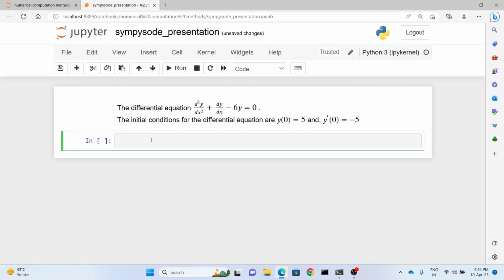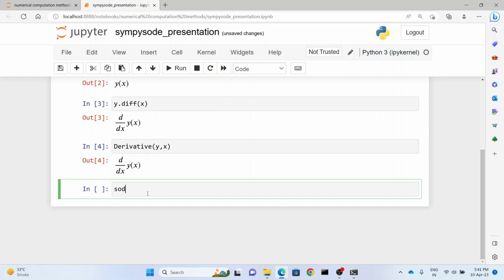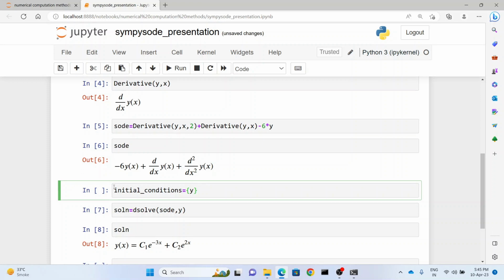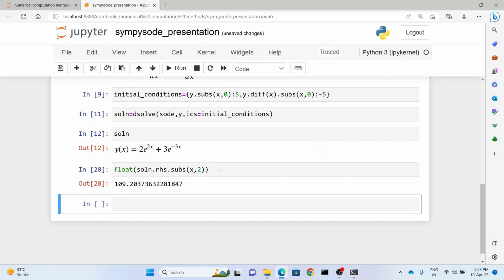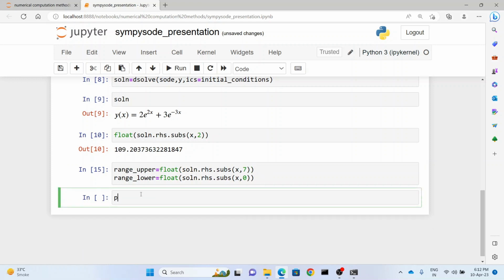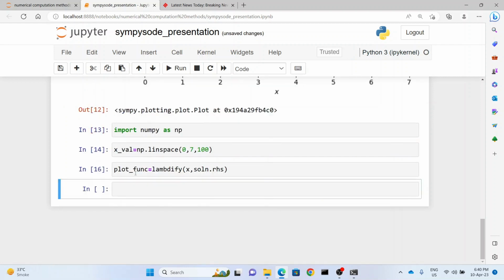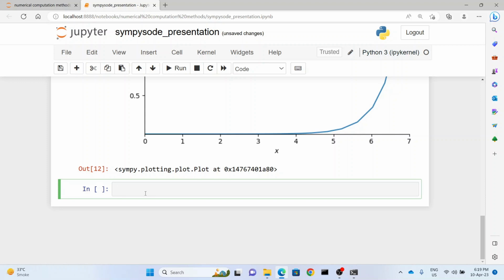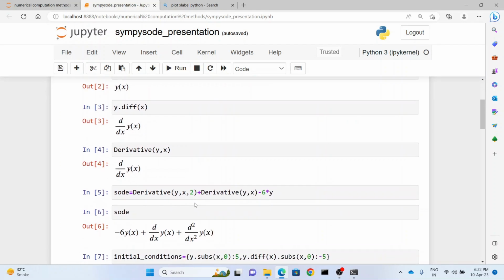Solving a Second Order Differential Equation Using Sympy